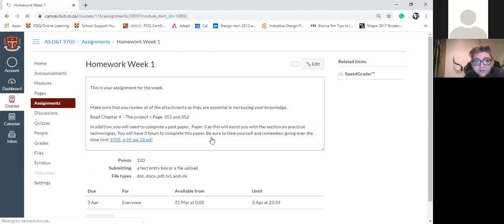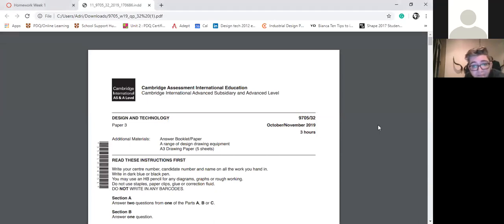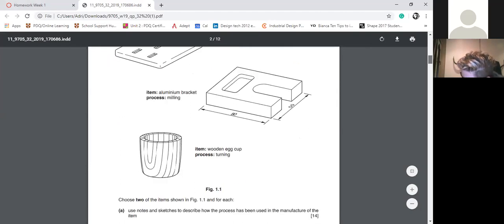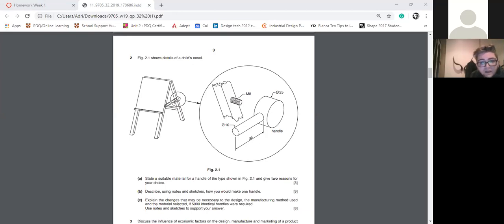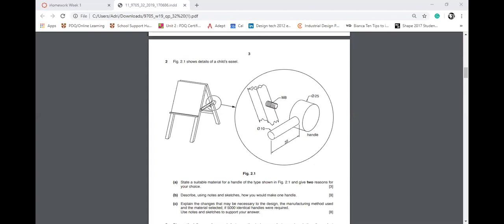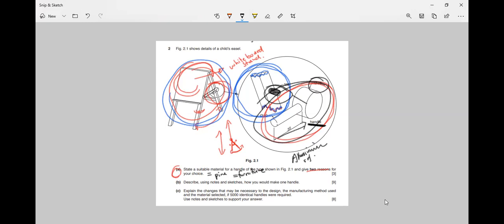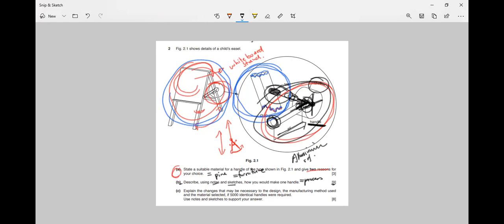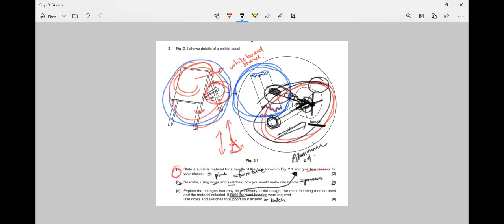AS Design and Technology 3 April 2020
Past paper and its connection to Coursework